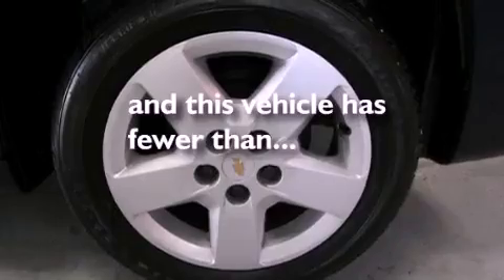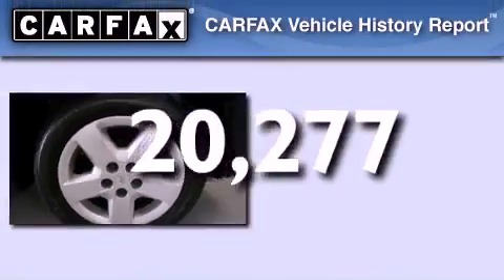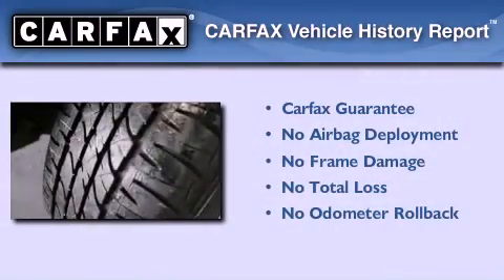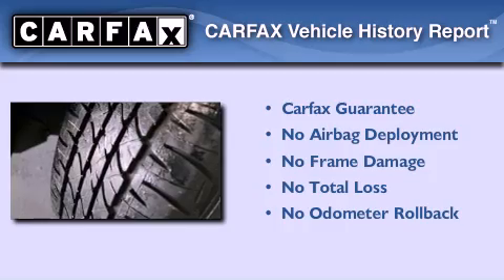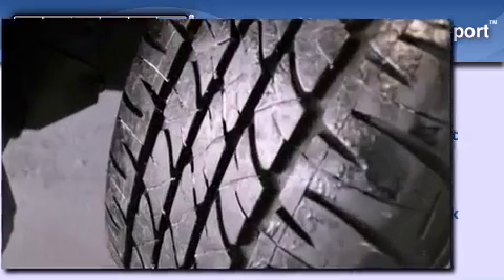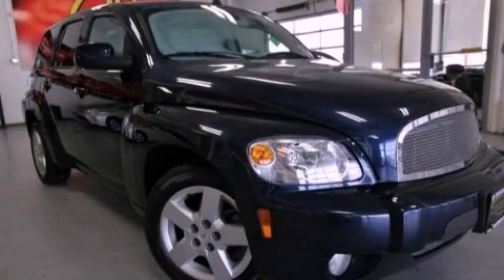2011 Chevrolet HHR Columbus OH 43230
Year : 2011
 Make : Chevrolet
 Model : HHR
 Engine : Gas/Ethanol I4 2.2L/134

 Exterior : Imperial Blue Metallic
 Miles : 20,277